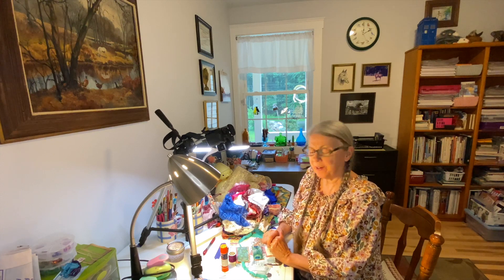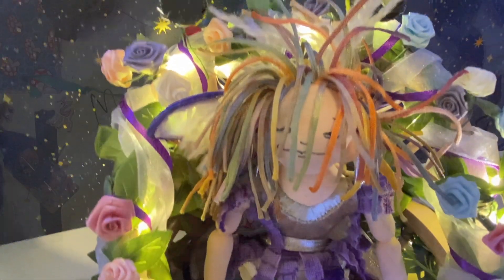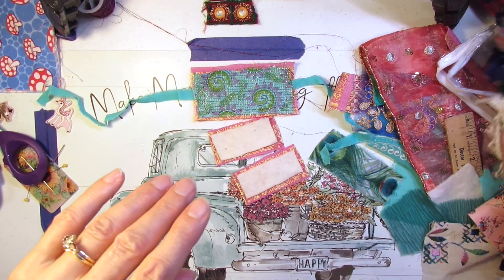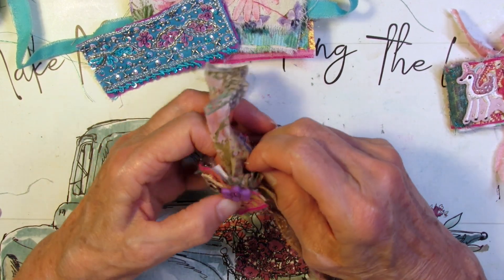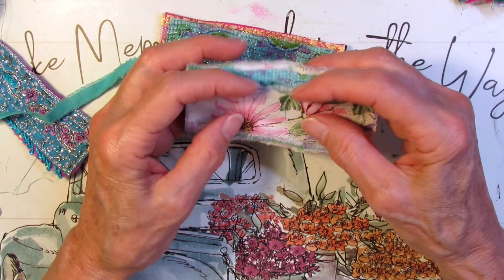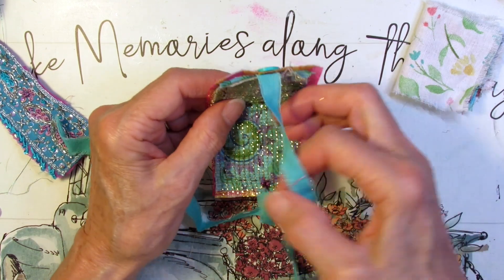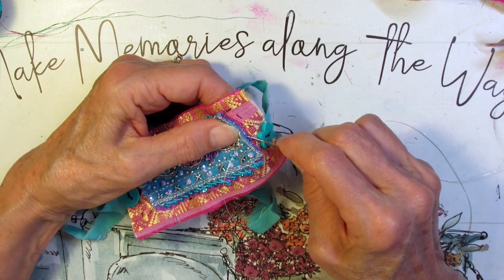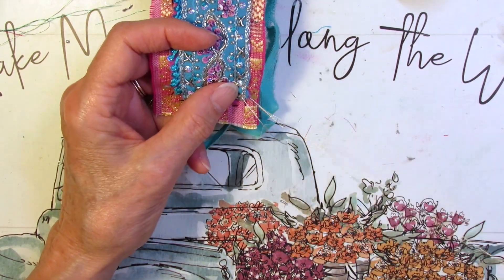Let's make mini Just Because Journals! A Rainy Day Project on this SlowStitch Sunday!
Yeppers... another rainy day... another Slow Down Sunday! The Fae Folk are requesting a mini slow stitch journal for each of them! Well, I do have lots of scraps! Will this be a scrap buster? Come on along!

iMovie Tracks:
Watercolor long